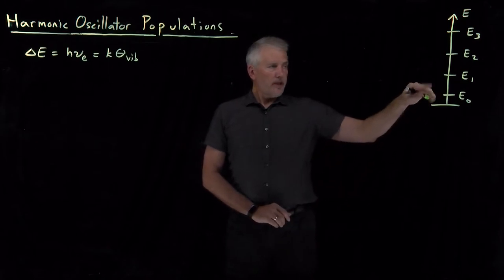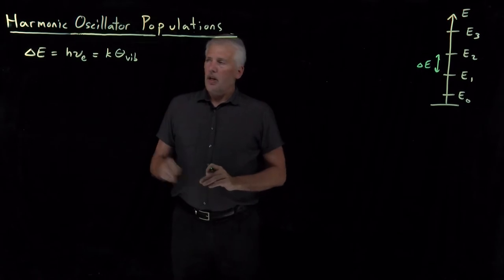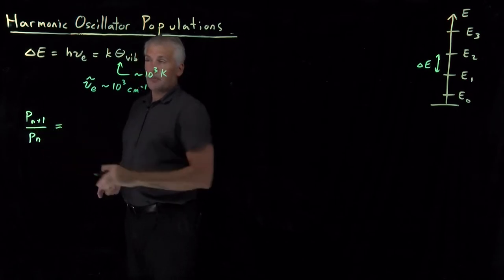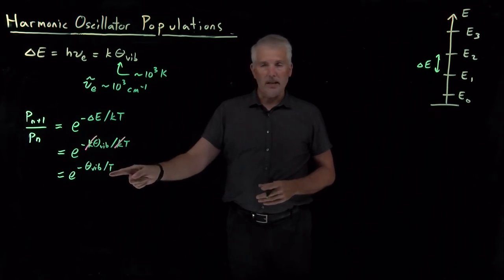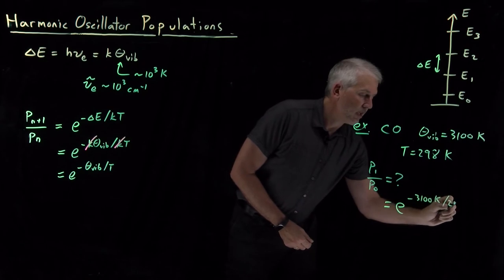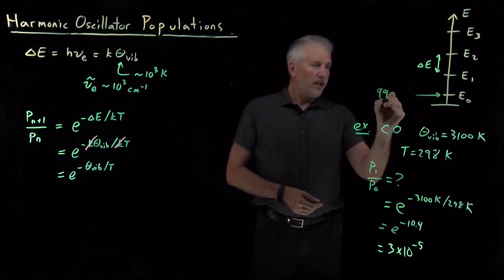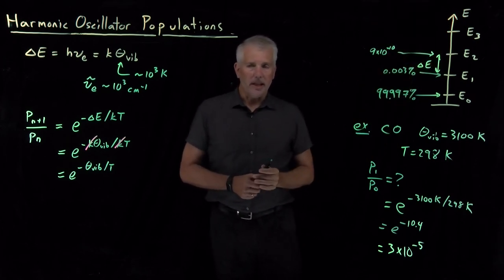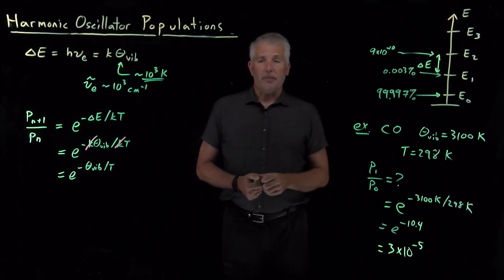Harmonic Oscillator - Populations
At room temperature for a typical diatomic molecule, the large majority of molecules are in the ground vibrational state.